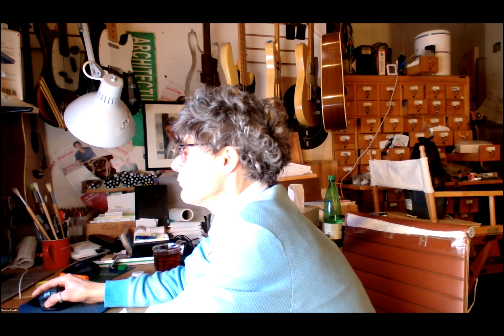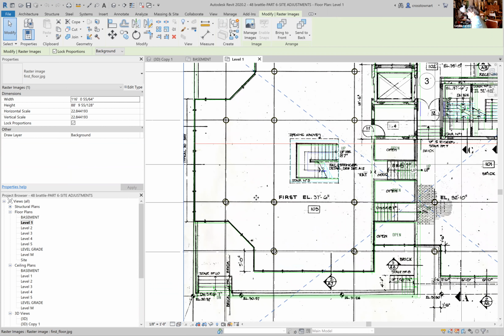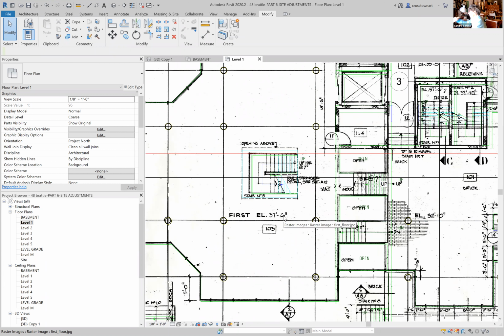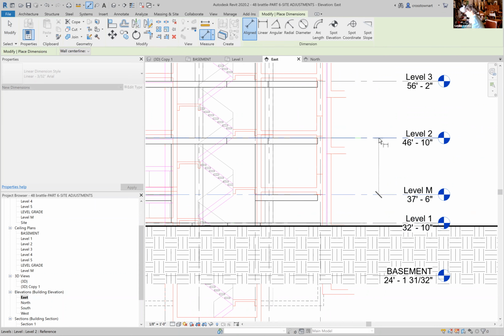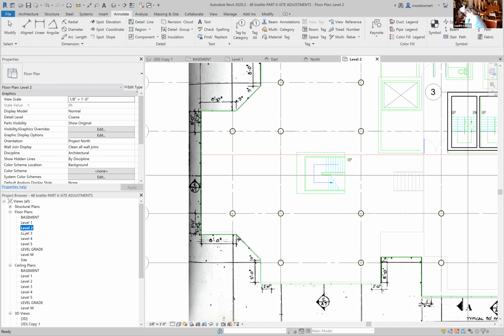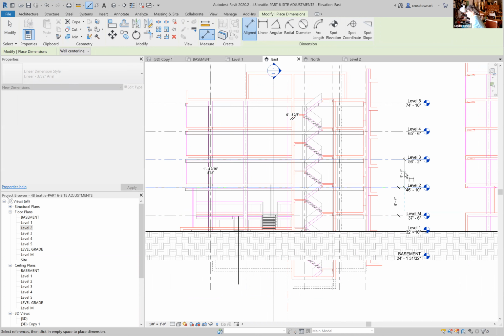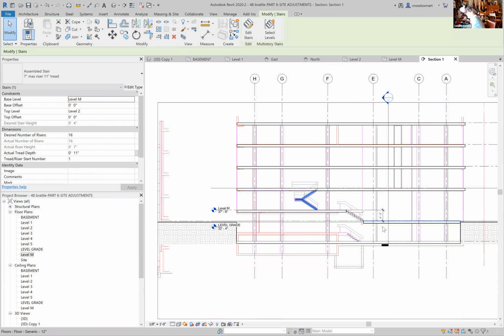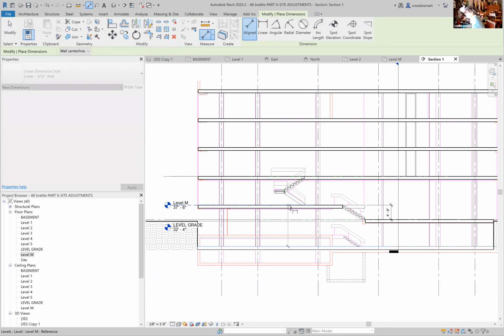48 Brattle Street - interpreting a stair plan drawing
48 Brattle Street - interpreting a stair plan drawing